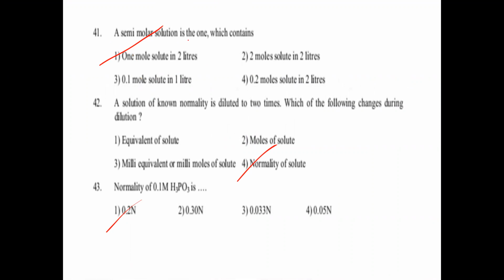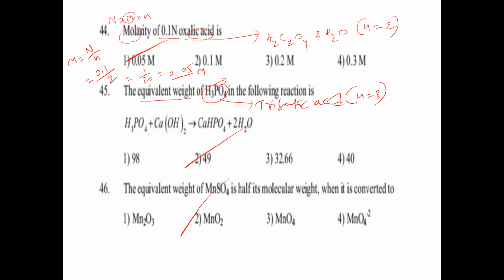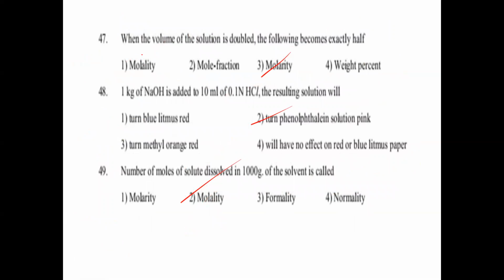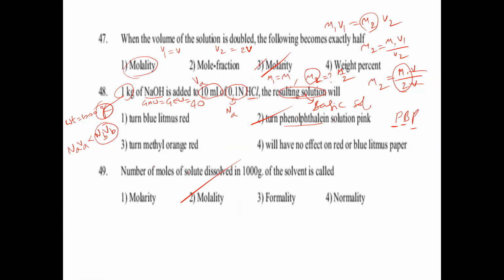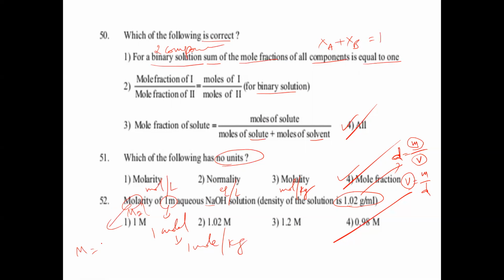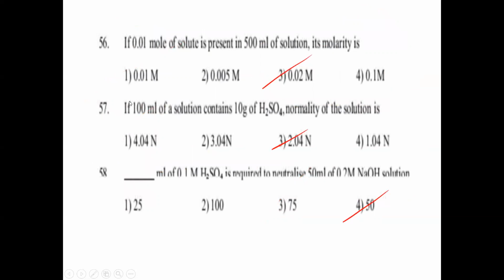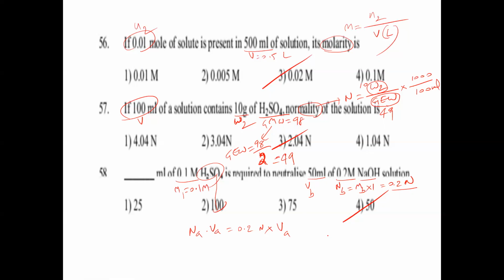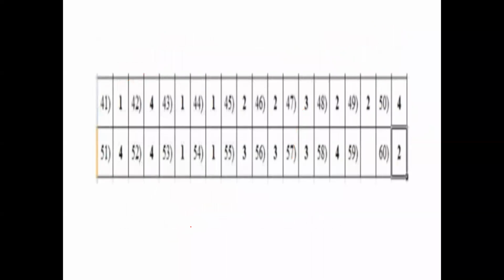titan paper discussion 4 th jan 21